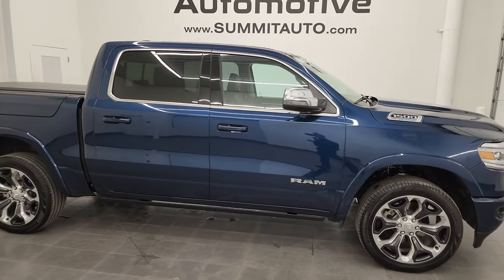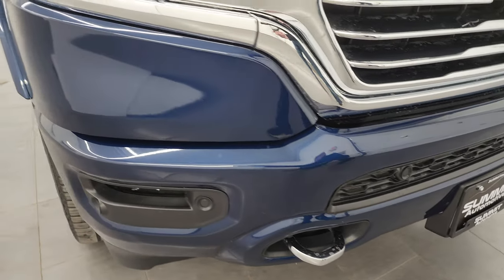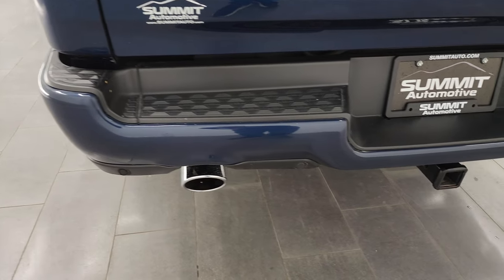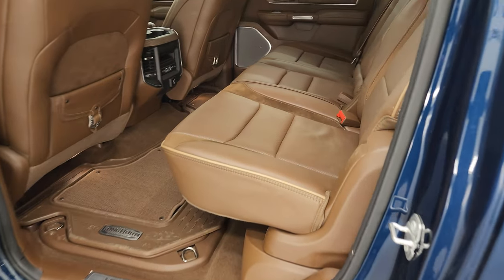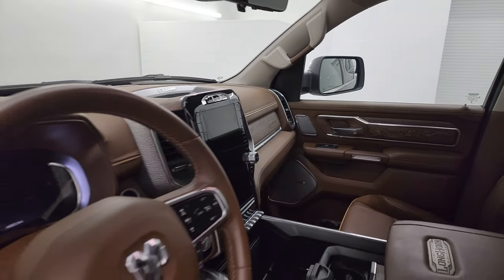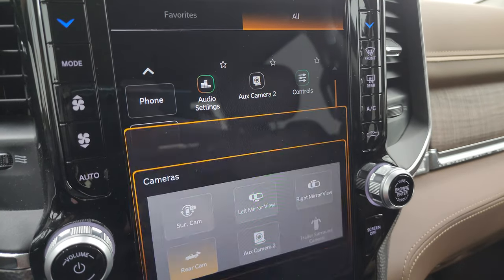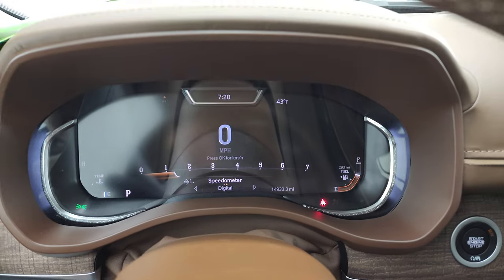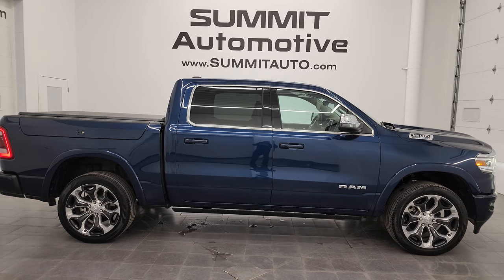2023 RAM 1500 LONGHORN LIMITED SOUTHFORK PATRIOT BLUE 4K WALKAROUND 23T63A SOLD!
This 2023 RAM 1500 LONGHORN LIMITED SOUTHFORK PATRIOT BLUE METALLIC FOR SALE IN FOND DU LAC OSHKOSH WISCONSIN 54935 is the vehicle we did walk around review of today.

Thank you for checking out this video of this 2023 RAM 1500 LONGHORN LIMITED SOUTHFORK PATRIOT BLUE METALLIC FOR SALE IN FOND DU LAC OSHKOSH WISCONSIN 54935

STOCK: 23T63A
PRICE: $68,999
MILES: 14,927
MAKE: RAM
MODEL: 1500
VIN: 1C6SRFKT8PN606949
LOCATION: FOND DU LAC OSHKOSH WISCONSIN, 54937 TRUCKS ON 41

1 OWNER! CLEAN TITLE HISTORY! CLEAN CARFAX!* 5.7 Liter OHV V8 Hemi with Multiple Displacement System MDS Engine, eTorque Technology, 395 Horsepower* Full Four Door Crew Cab* Ram Box with Side Box Lockable Storage Compartments RamBox* Short Box 5 Foot 7 Inch 5' 7" Shortbox* Laramie Limited Longhorn Package* 8 Speed Automatic Transmission* 4x4 Push Button Four Wheel Drive 4WD* 4-Corner Air Ride Suspension* Factory GPS Navigation System* Reverse Backup Camera Rearview Camera* 360-Degree Surround View Camera System* Adaptive Speed Control Cruise Control* Blind Spot Monitoring with Rear Cross-Path Detection* Forward Collision Warning System* Lane Departure Warning with Lane Keep Assist* Parksense Active Parallel and Perpendicular Park Assist* Start / Stop Technology Start/Stop* Rear View Camera Video Display Rearview Mirror* Non Smoker* Dual Power Air Conditioned Ventilated and Heated Seats* Brown Leather Seats* Suede and Leathers Seats* Bucket Seats* Memory Driver's Seat* Heated And Cooled 2nd Row Seats* Factory Soft Tonneau Cover* Towing Package with Receiver Trailer Hitch and Trailer Wiring Tow Package* Heated Power Fold In Mirrors With Built-in Directional Signals and Blind Spot Indicators and Blind Spot Mirrors* Electronic Stability Control Traction Control ESC* Pirelli Scorpion Verde 285/45 R22 Tires* 22 Inch Rims Premium Wheels* Painted and Polished Aluminum Rims Premium Wheels* Four Wheel Disc Brakes* Power Fold Down Running Boards* Spray-in Bedliner* Bedrail Covers* Bedrail Storage System with Tie-Down Cleats* LED Bed Lighting* LED Fog Lights* LED Headlights* LED Running Lights* LED Tail Lamps* Sonar with Front and Rear Bumper Sensors* Easy Fuel Capless Fuel Fill* Locking Tailgate* Multi-Function Tailgate Split Tailgate* Power Drop Down Tailgate* Chrome Tipped Exhaust* Chrome Trimmed Grill* Chrome Trimmed Mirrors* Fender Flares* 12" Uconnect Radio 5C Radio With 12-inch Display* AM / FM Radio Tuner* Sirius/XM Satellite Radio Capabilities Sirius / XM* 12" TFT Instrument Cluster* Harmon / Kardon Premium Audio Sound System Harmon/Kardon* SOS / Assist System* U Connect Hands Free Bluetooth Hands-Free Phone System Blue Tooth* Android Auto Compatible* Apple Car Play Compatible* Auxiliary MP3 Jack Portable Audio Connection* Factory Subwoofer* USB C Jack* USB Jack Portable Audio Connection* Wireless Cell Phone Charge Pad* Enter-N-Go System Keyless Entry System* Keyless Entry with Factory Remote Start* Push Button Start* Power Sliding Rear Window Rear Window Defroster* Adjustable Height Seatbelts* Driver and Passenger Front Air Bags* L.A.T.C.H. Child Safety System* Side Curtain Air Bags SRS Safety Restraint System* Woodgrain Trimmed Heated Steering Wheel with Multi-Function Steering Wheel Controls* Heads Up Display HUD* Homelink System with Three Programmable Buttons for Garage Doors, Lighting Systems & Security Systems* Compass, Outside Temperature Display and Mileage Display* Dual Multi-Zone Climate Control* Power Adjustable Pedals* Factory All Weather Floormats* Woodgrain Dash And Door Trim* Air Conditioning AC* Cruise Control* Power Locks* Power Windows* Automatic Headlights Autolamp* Tilt/Telescope Steering Wheel* 115V / 400W AC PowerPlug In Outlet* 3 Year / 36,000 Mile Remaining Factory Bumper to Bumper Warranty, Whichever comes first* 5 Year / 60,000 Mile Remaining Powertrain Factory Warranty, Whichever comes first* Patriot Blue Pearl CoatONE OWNER! CLEAN AUTOCHECK! Very very clean inside and out! This is one of the sharpest 2023 Ram 1500 Crewcab shortbox limited longhorn trucks on our lot! Make your move before this super clean 4wd is gone!*